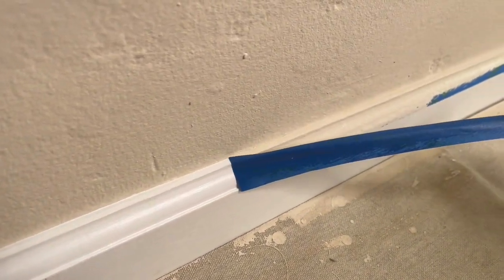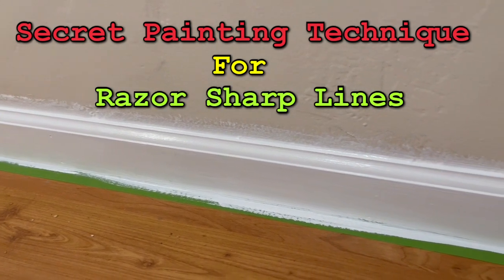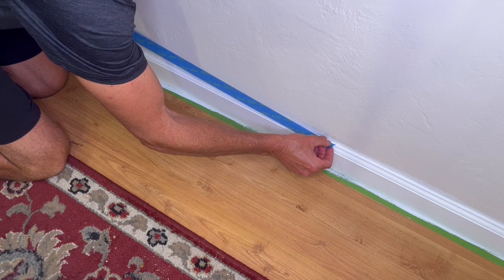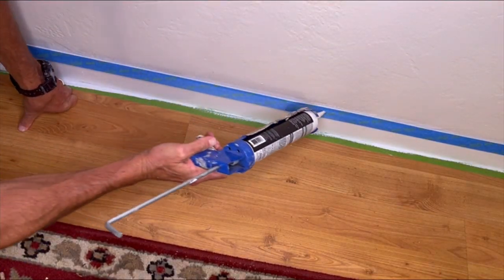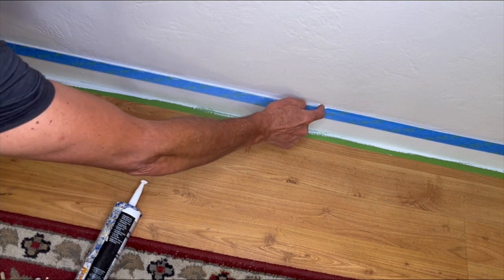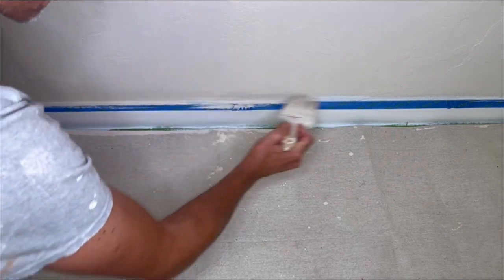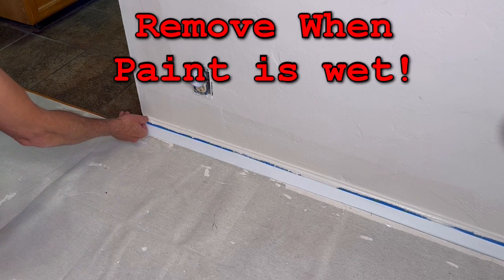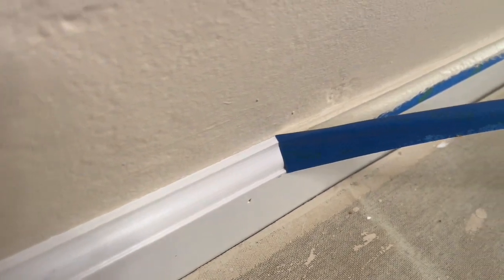Razor sharp paint lines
I will teach you the secret technique that professional painters use to achieve razor sharp paint lines. I will demonstrate on baseboard, but this technique can be use or door trim, the corners of a ceiling, any any where you want a crisp razor sharp line.